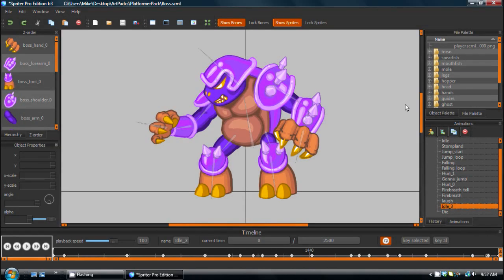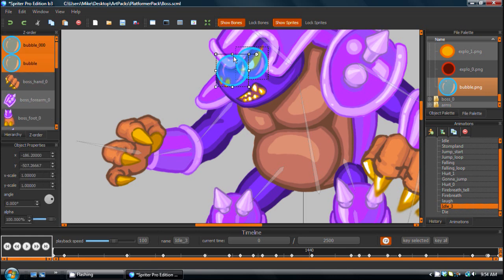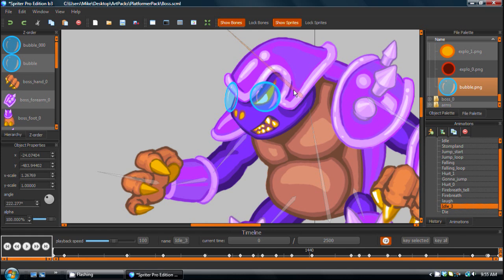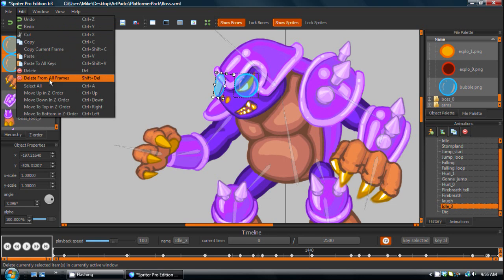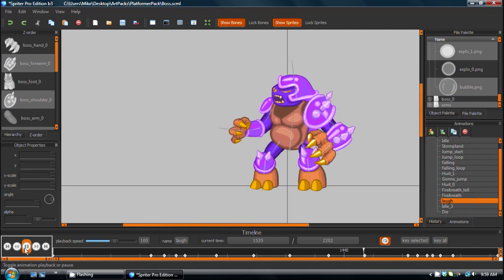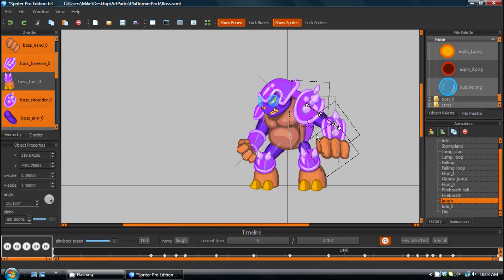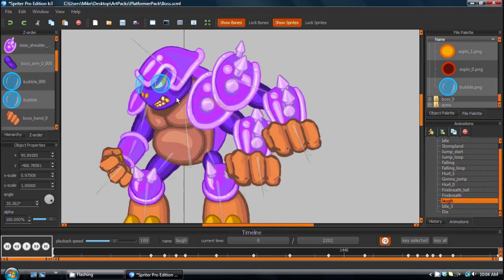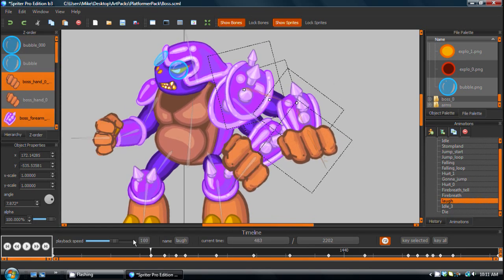Spriter advanced copy and paste features.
Here is a quick overview of some of the features new to Spriter version B3.